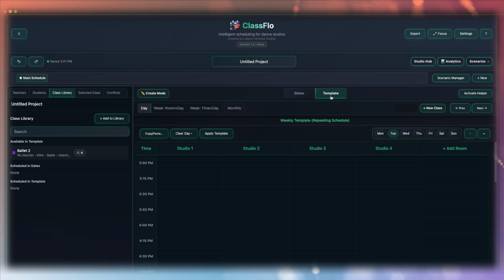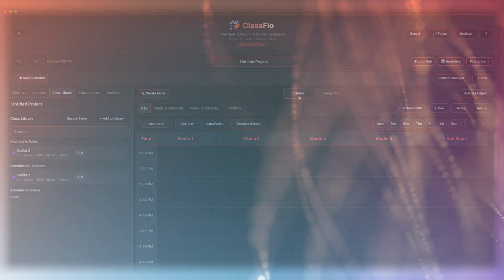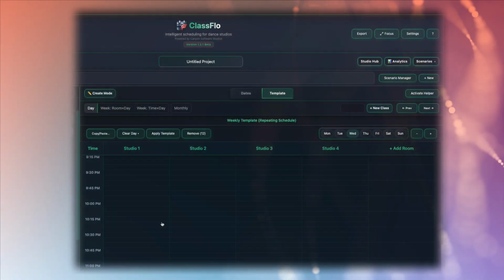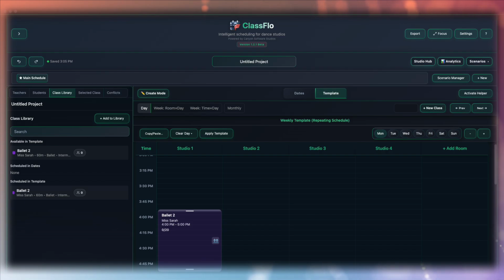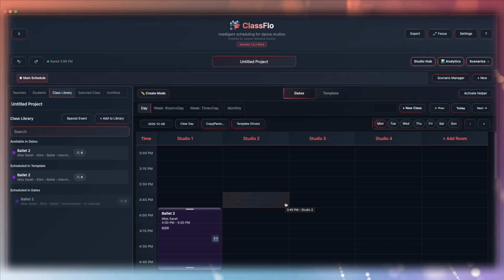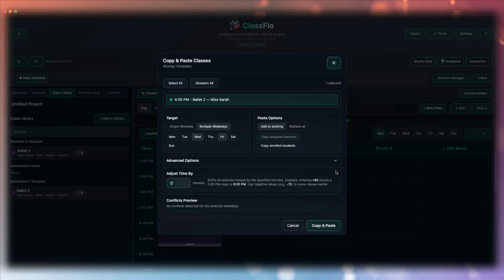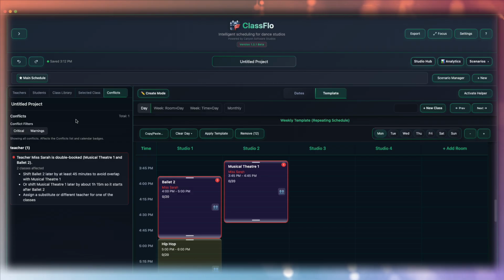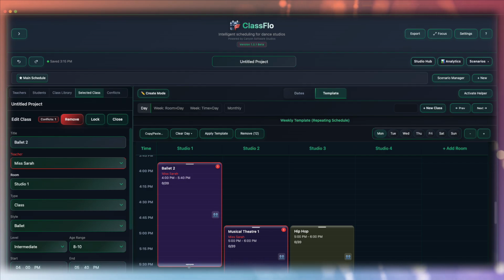ClassFlo™ Tutorial Part 3 - Templates vs Dates Mode Explained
Critical foundation for using ClassFlo's advanced scheduling features — understanding the difference between Templates Mode and Dates Mode will determine how cleanly your schedule runs all season long.

Templates Mode is for building your recurring weekly pattern — the backbone of your schedule. Dates Mode is for specific calendar dates, special events, and exceptions. Getting this distinction right is key to preventing conflicts and maintaining clean schedules throughout your season.

Timestamps:
0:00 - Introduction
1:00 - What is Templates Mode
2:30 - What is Dates Mode
4:00 - When to Use Each Mode
5:45 - Common Mistakes to Avoid
7:00 - Wrap Up